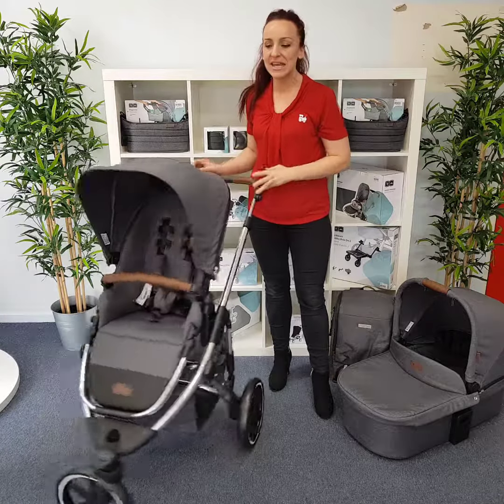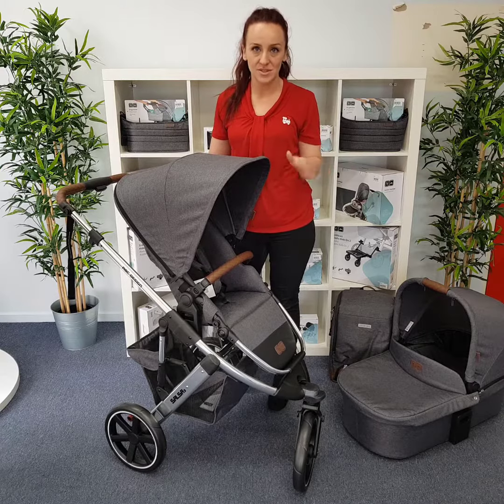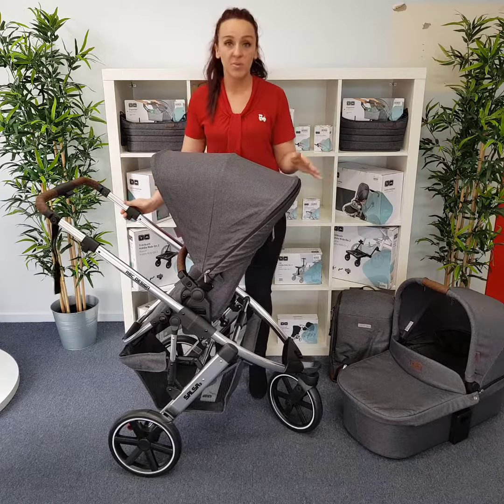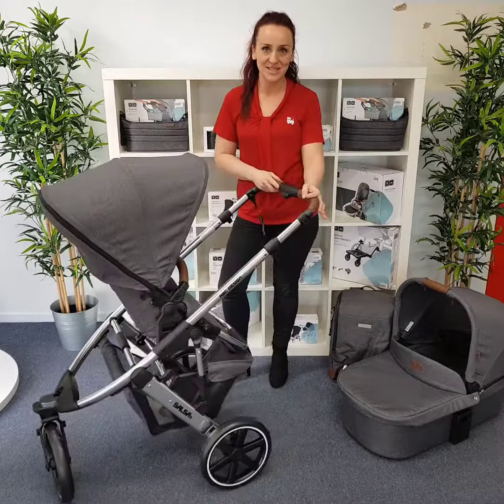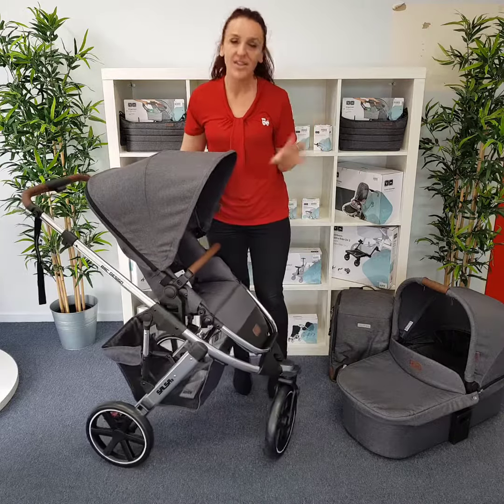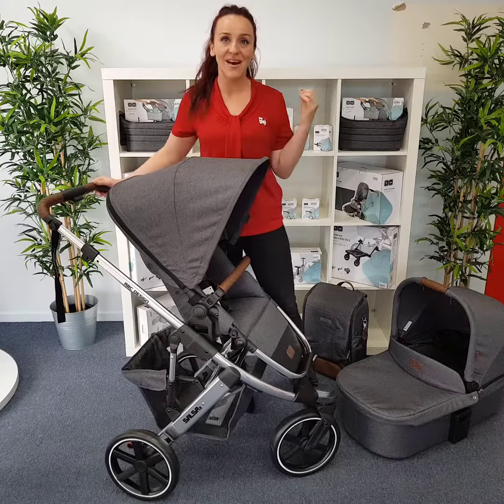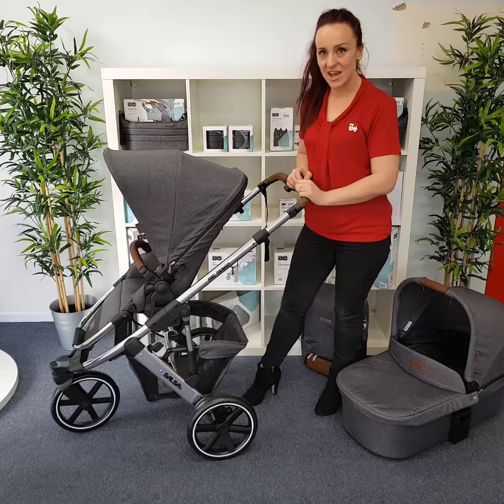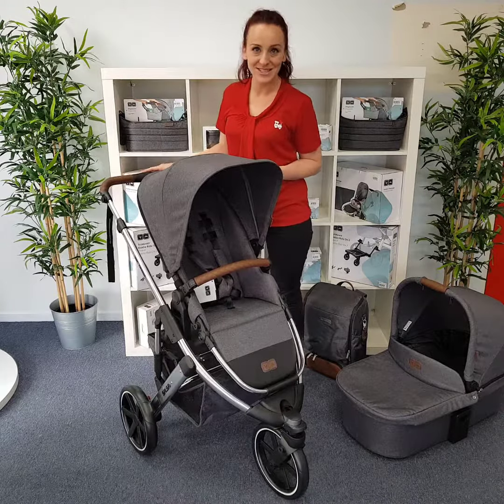ABC Designs Salsa 3 Limited Addition Diamond Series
Introducing the ABC Design Salsa 3 Diamond. The Diamond Series retains all the features we know and LOVE about the Salsa 3 with it's unque styling on the pram as well as it's matching accessories:

* Absolutely stunning high glosss chrome finish chassis
* Sophisticated two-toned grey marl fabrics
* Diamond stitched on the leather-look details
* White walled tyres